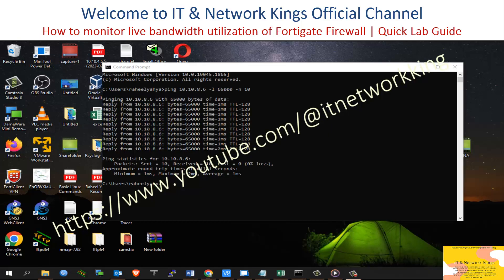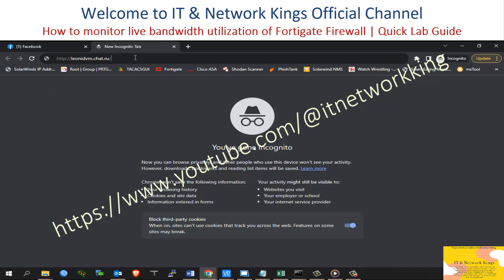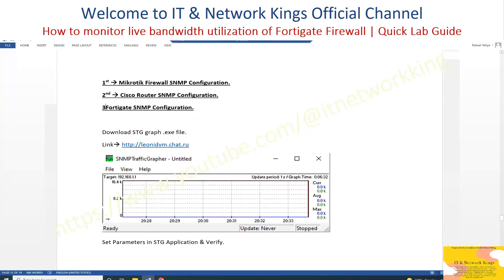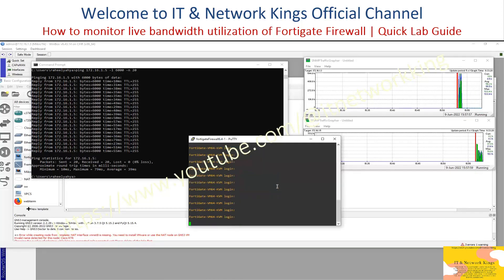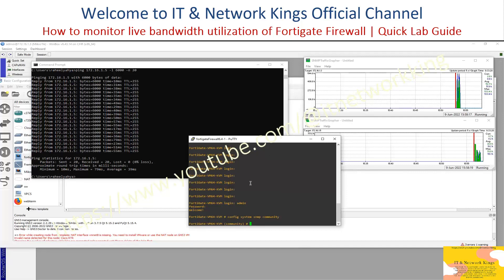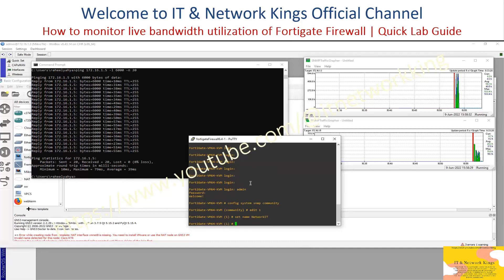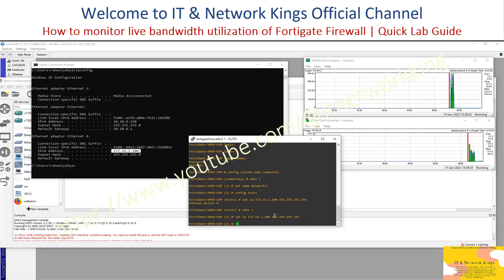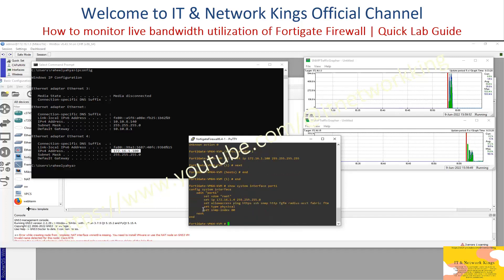How to monitor live bandwidth utilization of Fortigate Firewall | SNMP Traffic Grapher - STG